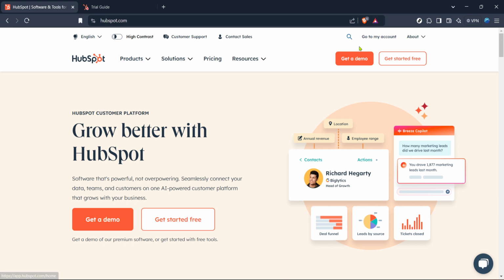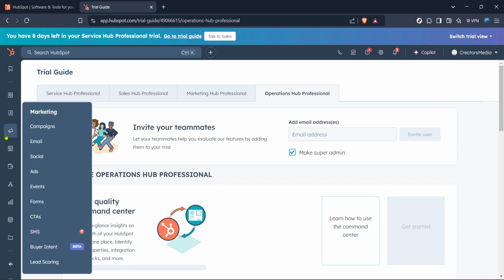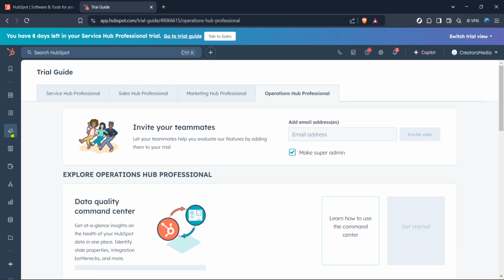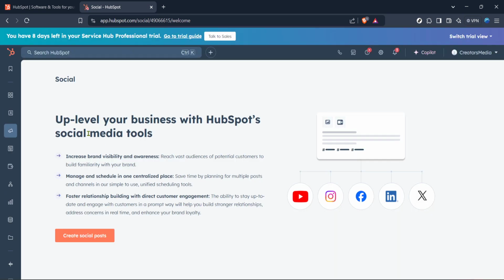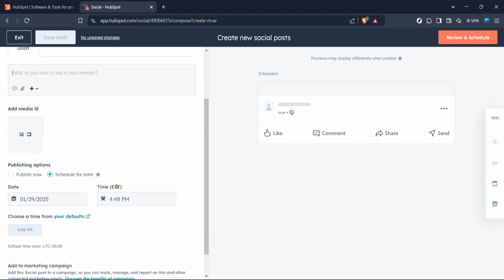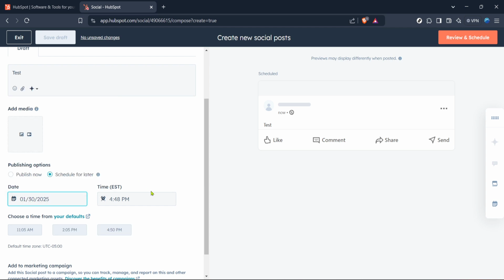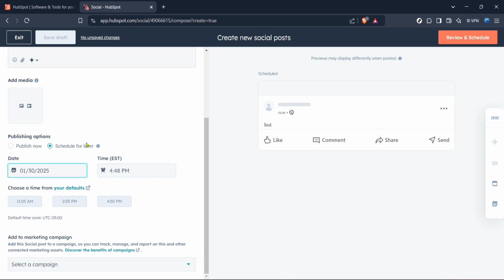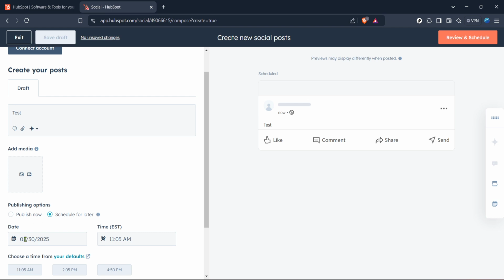How to Use Hubspots Social Media Scheduler to Schedule Your Posts (Full 2025 Guide)